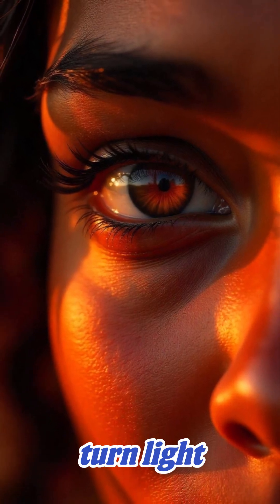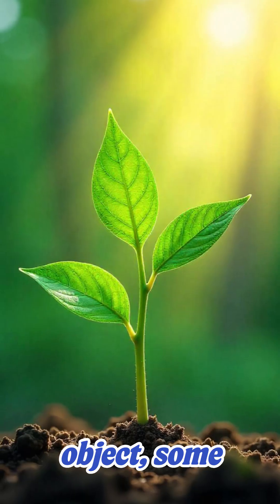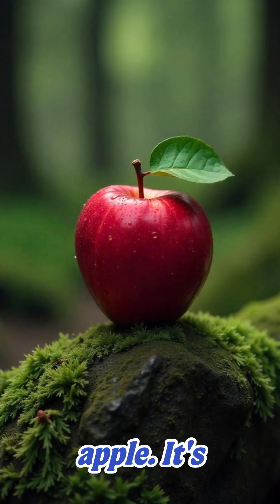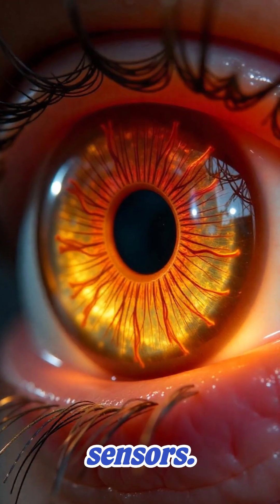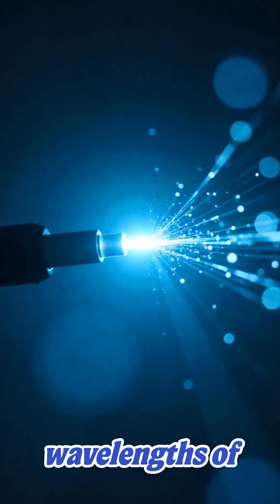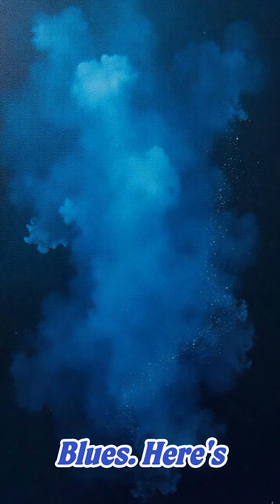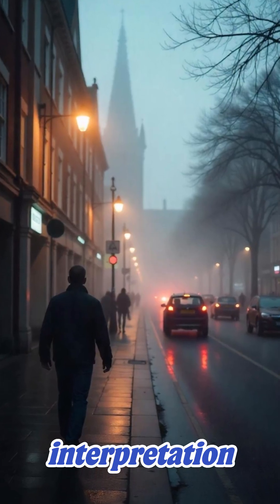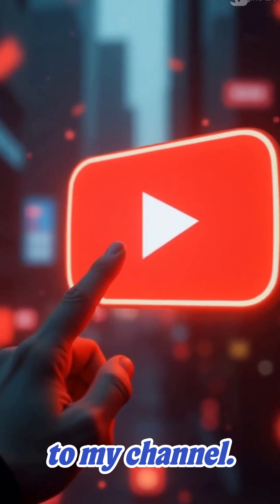Colour Isn’t Real? Here’s What You’re Really Seeing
Ever wondered how your eyes and brain turn light into colour?
In this short video, we break down the science of colour vision—how white light gets split, how your eyes detect wavelengths using red, green, and blue cones, and how your brain blends it all together into the world you see.
Spoiler: colour isn’t out there… your brain makes it up.